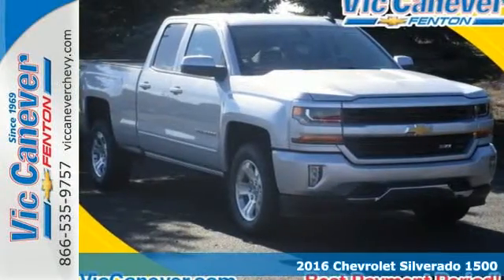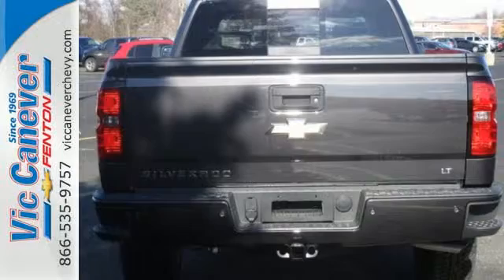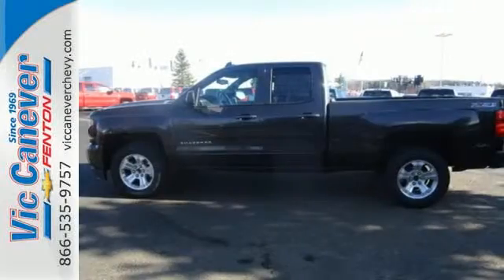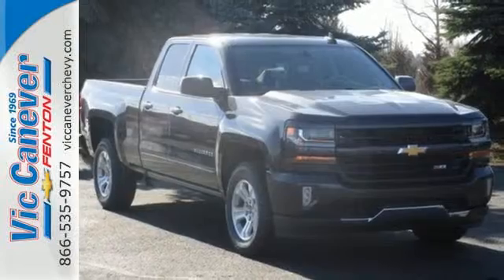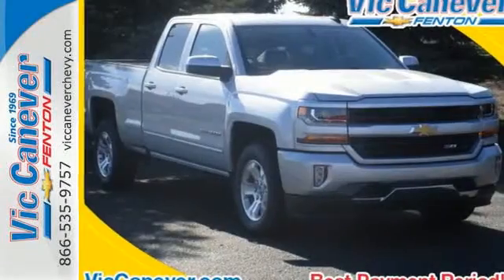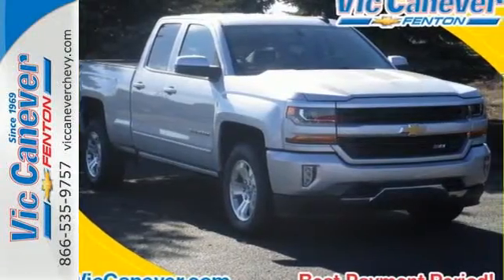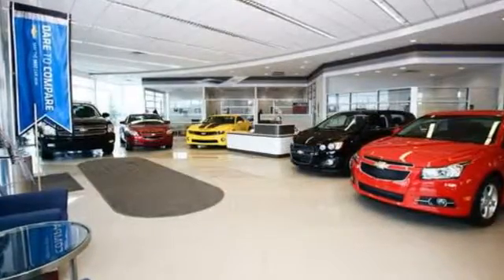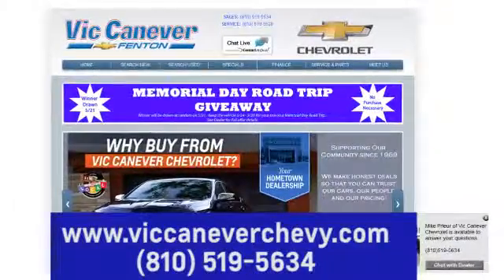New 2016 Chevrolet Silverado 1500 Fenton MI Grand Blanc, MI #1255919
Year: 2016
Make: Chevrolet
Model: Silverado 1500
Trim: LT
Engine: EcoTec3 5.3L V8
Transmission: 6-Speed Automatic Electronic with Overdrive
Color: Gray
Interior: Jet Blk
Stock #: 1255919
VIN: 1GCVKREC7GZ255919
Vic Canever Chevrolet- Best Payment Period. The Car Dealership That Is Committed To A Low Pressure, Honest Approach To Doing Business. Serving YOUR Community Since 1969. Come Be A Part Of The Canever Family! Prices Assume GM Employee Discount. Price includes: $1,000 - Chevy-GMC Special Package Consumer Cash. Exp. 05/31, $500 - GM Lease Loyalty Private Offer. Exp. 05/31, $1,000 - General Motors Consumer Cash Program. Exp. 05/31, $1,000 - Chevrolet National Purchase Bonus Cash. Exp. 05/31

Address:
3000 Owen Road